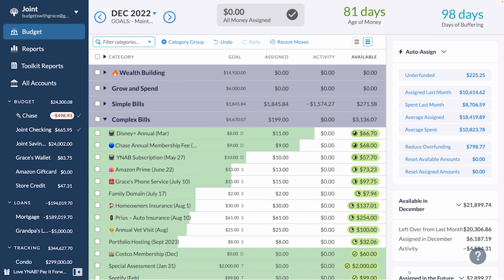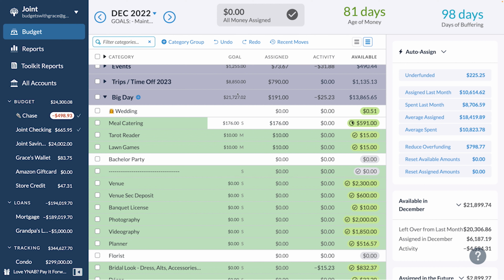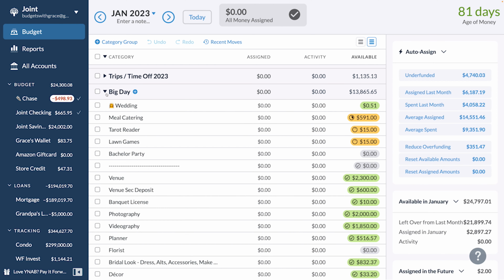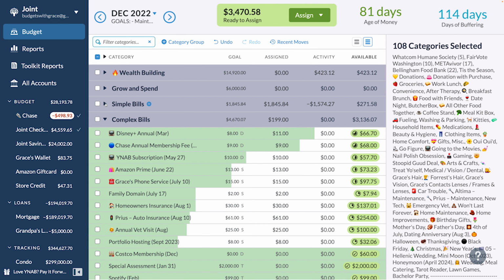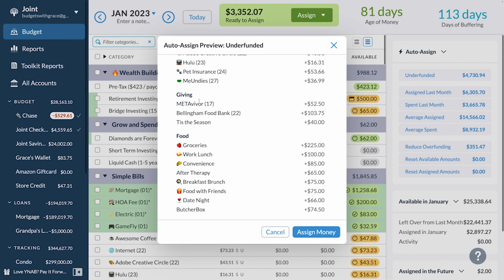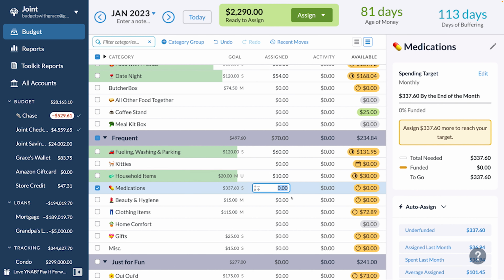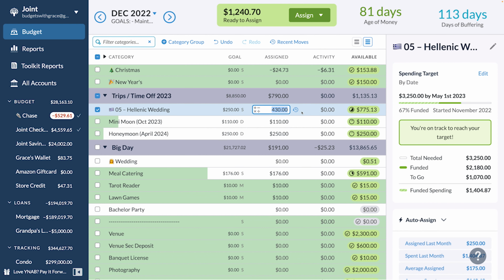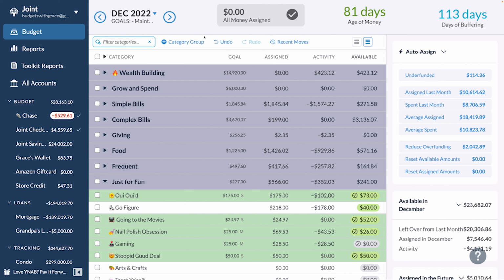Budgeting a Full Month Ahead | Planning for Joint Income | Digital Budget with Me in December 2022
Putting our joint dollars to work in our happy joint budget. Paying for a wedding, investing for retirement, and many more money goals.

Chapters
00:00 Introduction
00:13 Budgeting Software Critique
03:34 Budget Time!
12:15 That's All Folks!

More about me you ask? Here's a link to all my things

Do you love my content?

Seeing some features you don't recognize? Try them in Toolkit for YNAB